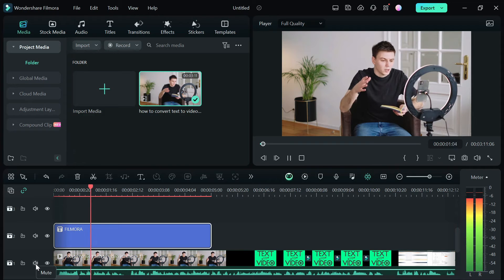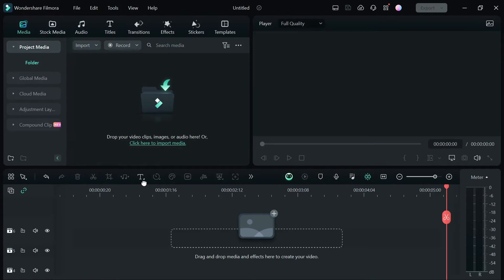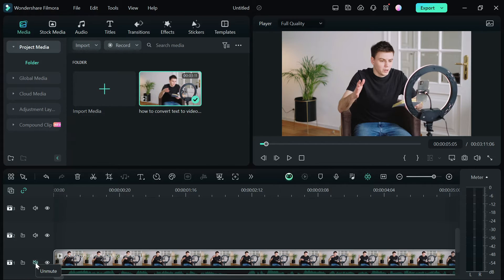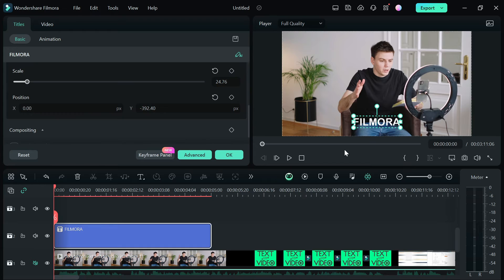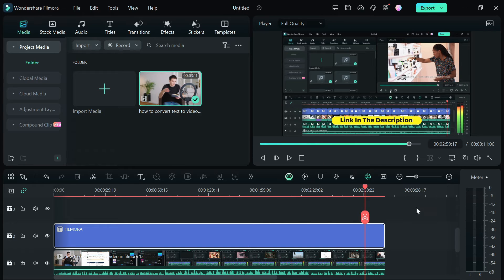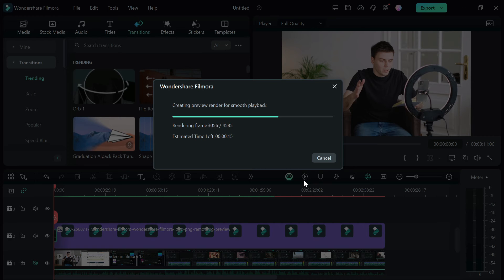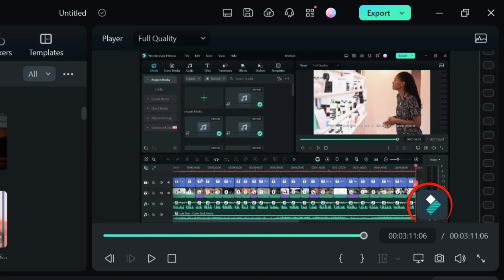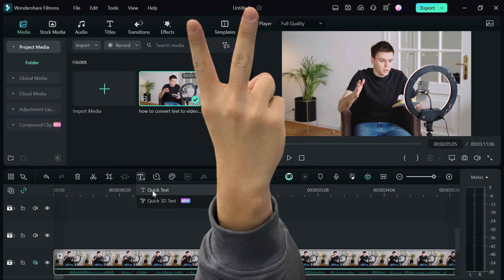Filmora 13 - Adding Watermark to your Videos in Minutes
Download and try Filmora 13: Your customized download link.